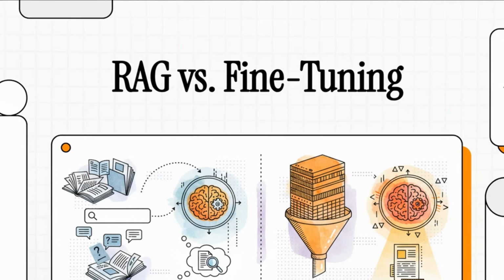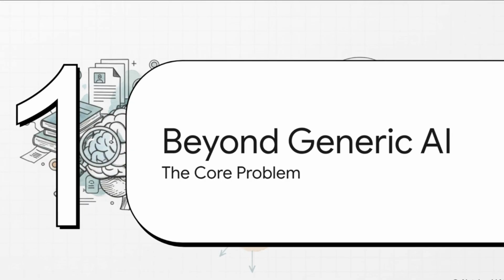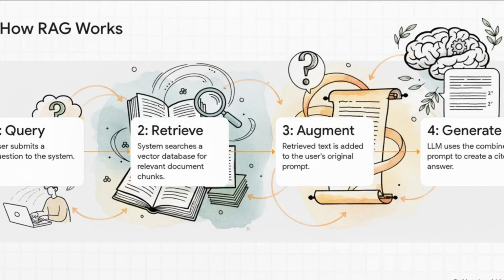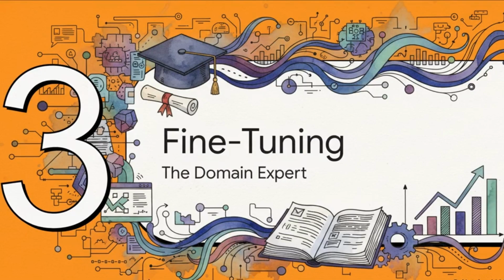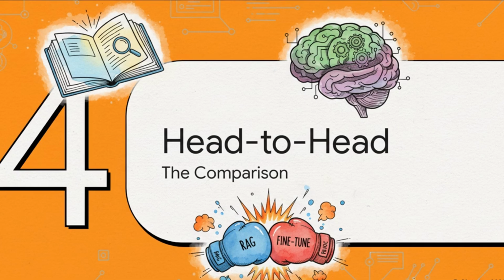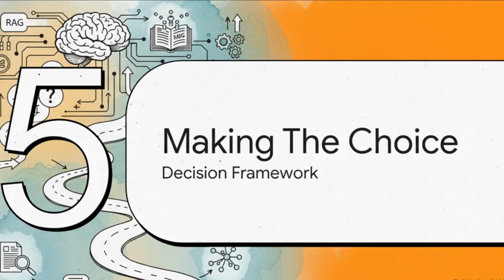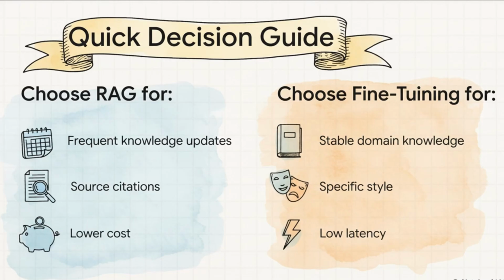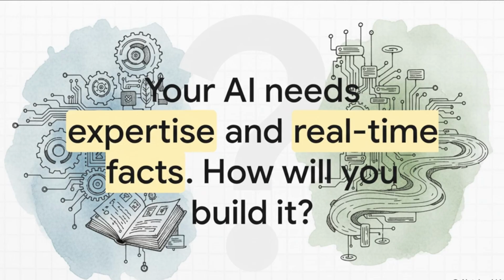RAG vs Fine-Tuning: The AI Secret Most Developers Miss | Computing Career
Artificial Intelligence developers often face one big question: Should you use RAG or Fine-Tuning? In this video, we break down the real difference between Retrieval Augmented Generation (RAG) and Fine-Tuning in Large Language Models (LLMs).

You will learn:

✅ What RAG (Retrieval Augmented Generation) actually is
✅ What Fine-Tuning means for LLMs
✅ Key differences between RAG vs Fine-Tuning
✅ When to use RAG for AI applications
✅ When Fine-Tuning is the better choice
✅ Real-world AI product examples

If you are building AI applications, LLM apps, AI agents, chatbots, or enterprise AI systems, this video will help you choose the right approach.

This guide is perfect for:

AI Engineers
Machine Learning Engineers
Data Scientists
Software Developers
AI Startup Builders

By the end of this video, you will clearly understand when to use RAG and when to use Fine-Tuning for your AI projects.

AI Engineering, LLMs, AI Agents, RAG, Prompt Engineering, and Generative AI.